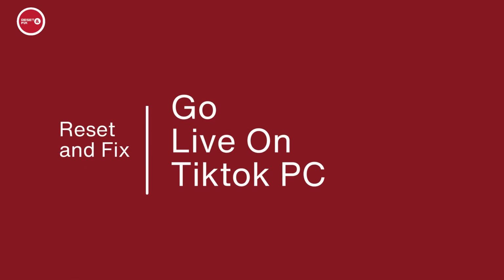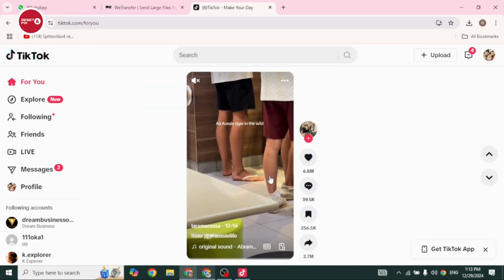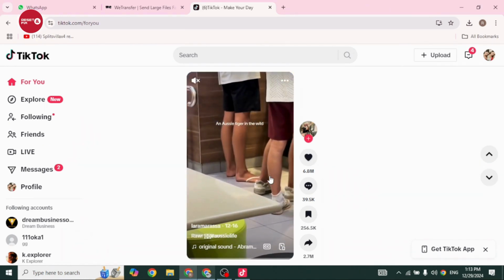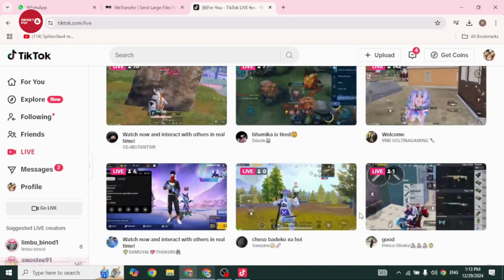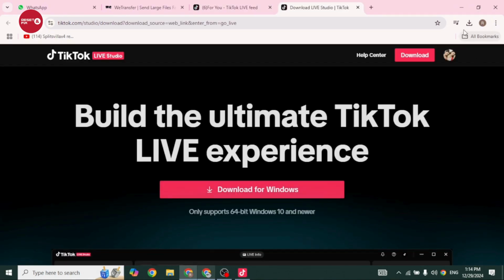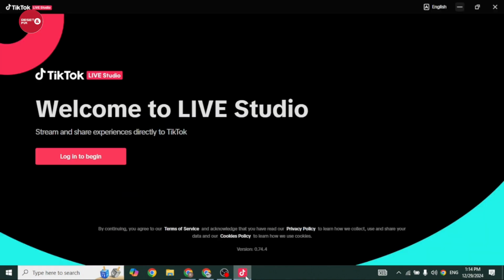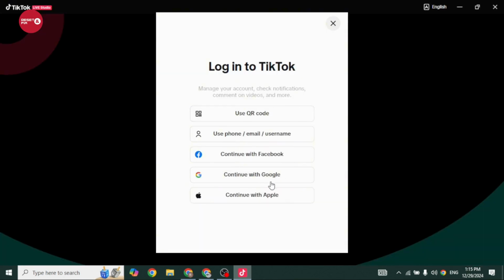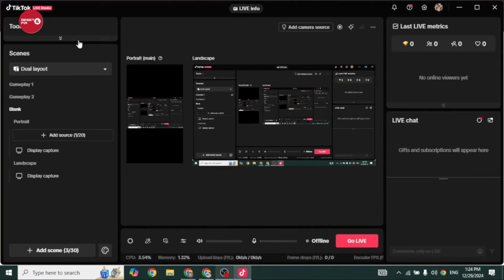How to Go Live On TikTok PC (2025)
Want to host live streams on TikTok using your PC in 2025? In this video, we’ll guide you through the updated steps to go live on TikTok from your computer. Whether you're a content creator, gamer, or just looking to connect with your audience, this step-by-step tutorial will help you set up and start live streaming on TikTok PC quickly and efficiently!